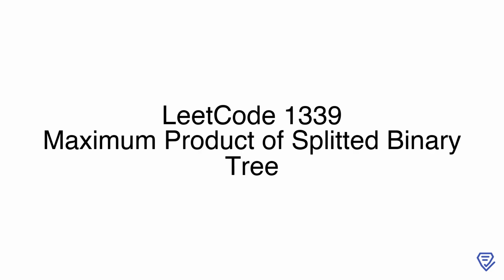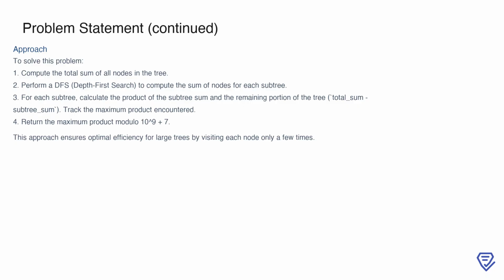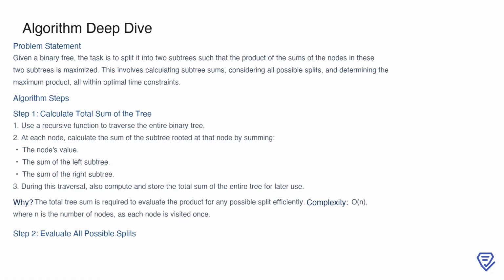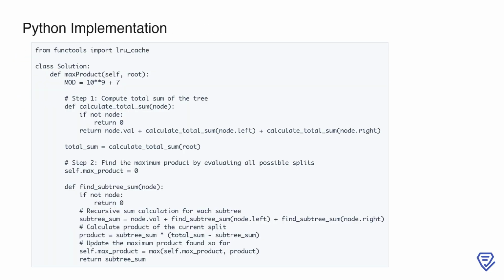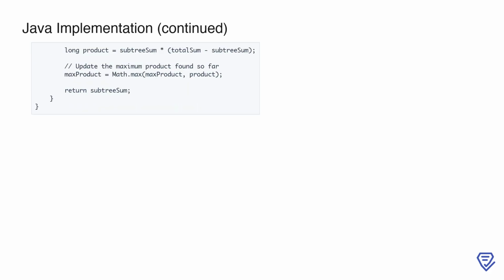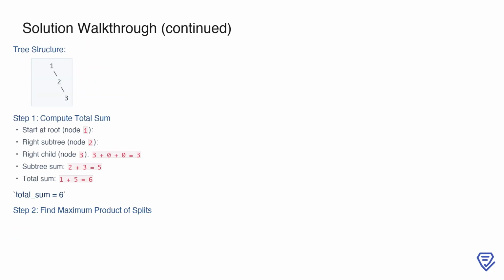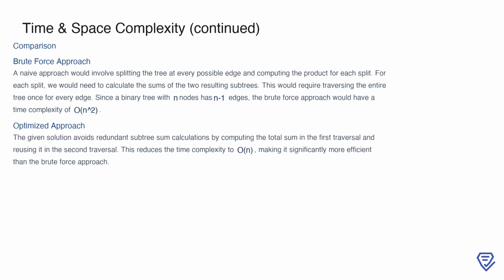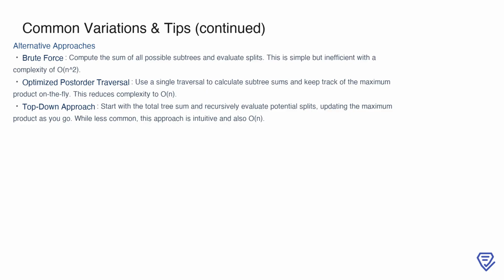LeetCode 1339: Maximum Product of Splitted Binary Tree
Difficulty: Medium

📚 Topics: Binary Tree, Depth-First Search, Math, Recursion, Stack

⏱️ Timestamps:
00:00 - LeetCode 1339: Maximum Product of Splitted Binary Tree
00:19 - Problem Statement
00:51 - Problem Statement (continued)
01:34 - Problem Statement (continued)
02:18 - Problem Statement (continued)
02:51 - Problem Statement (continued)
03:30 - Problem Statement (continued)
04:11 - Approach & Strategy
05:26 - Approach & Strategy (continued)
06:43 - Approach & Strategy (continued)
07:41 - Algorithm Deep Dive
08:31 - Algorithm Deep Dive (continued)
09:25 - Algorithm Deep Dive (continued)
10:18 - Algorithm Deep Dive (continued)
11:26 - Python Implementation
12:35 - Python Implementation (continued)
13:26 - Java Implementation
14:11 - Java Implementation (continued)
15:06 - Java Implementation (continued)
15:53 - Solution Walkthrough
16:28 - Solution Walkthrough (continued)
17:16 - Solution Walkthrough (continued)
18:00 - Solution Walkthrough (continued)
18:58 - Solution Walkthrough (continued)
19:33 - Solution Walkthrough (continued)
20:10 - Time & Space Complexity
21:12 - Time & Space Complexity (continued)
22:00 - Time & Space Complexity (continued) (continued)
22:09 - Time & Space Complexity (continued)
22:58 - Time & Space Complexity (continued)
23:33 - Common Variations & Tips
24:39 - Common Variations & Tips (continued)
25:47 - Common Variations & Tips (continued)
26:42 - Conclusion
27:01 - Thank You!